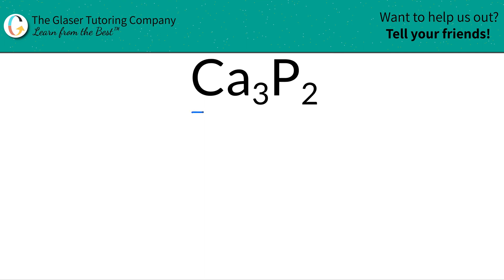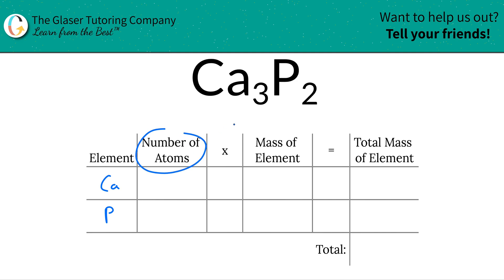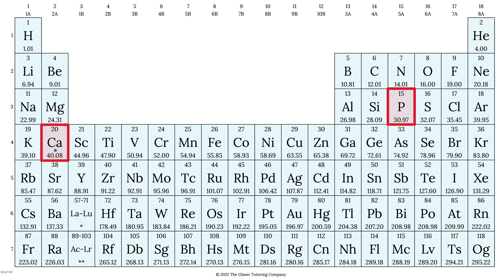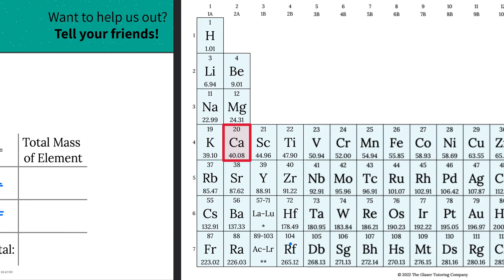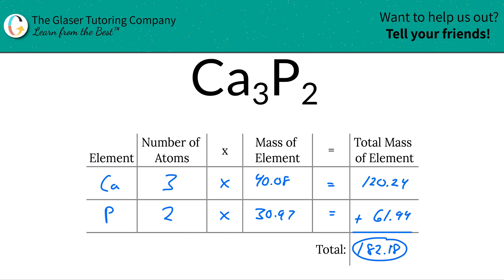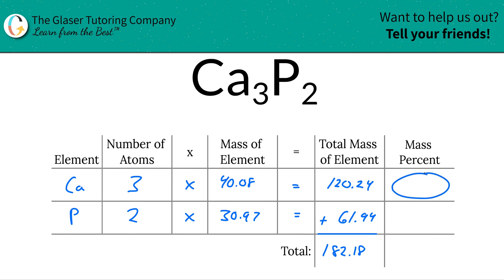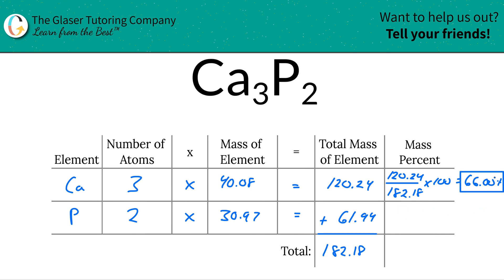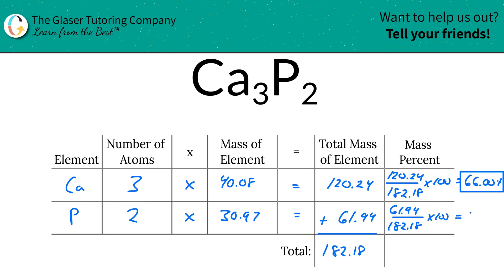How to find the percent composition of Ca3P2 (Calcium Phosphide)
Calculate the percent composition of the following:
Ca3P2 (Calcium Phosphide)